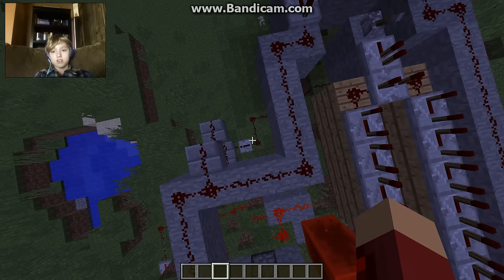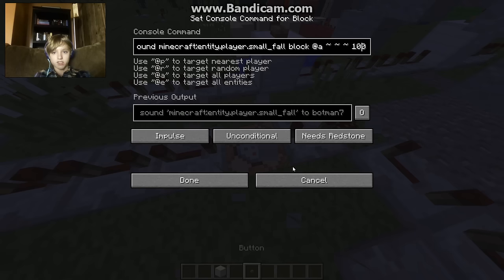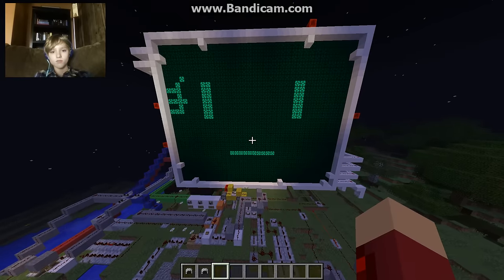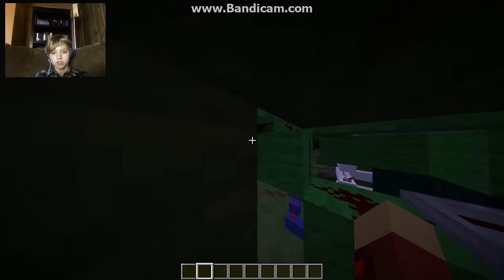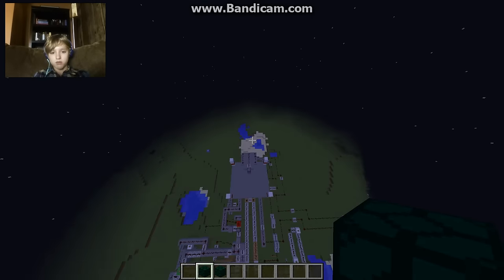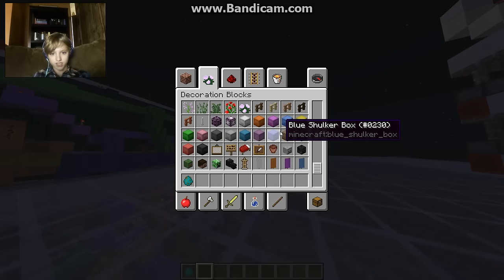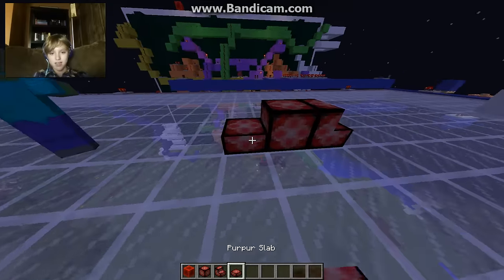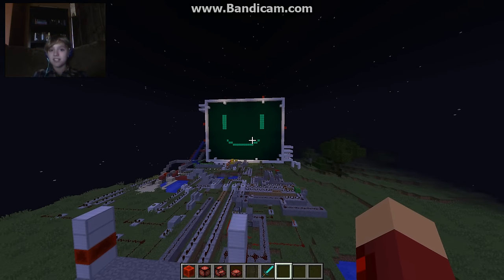Redstone Operated P.A.M.A. | IN REAL MINECRAFT!!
I know its a bit cringy, but its my first vid in months so I gotta get used to it again.